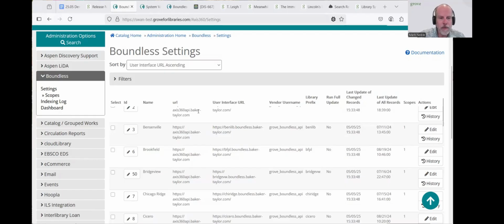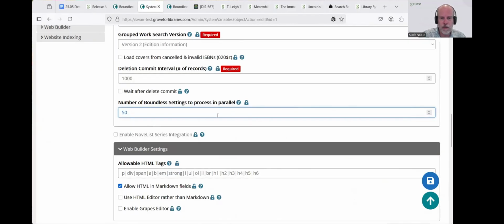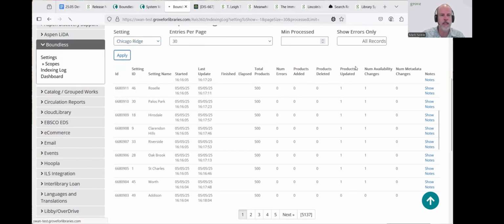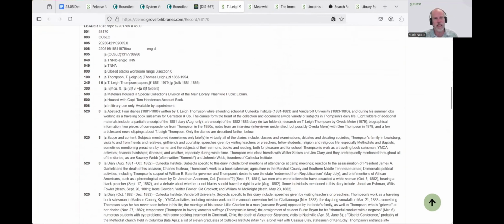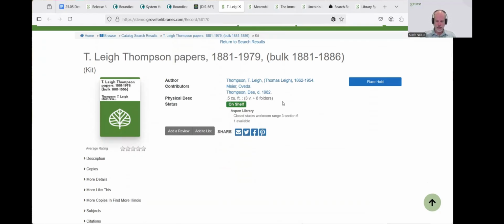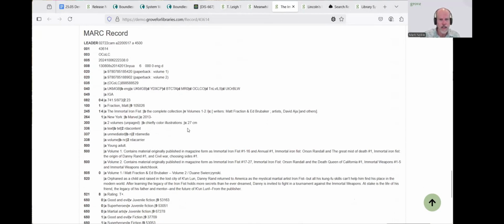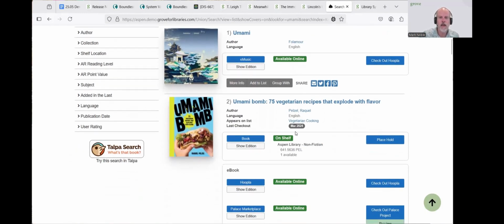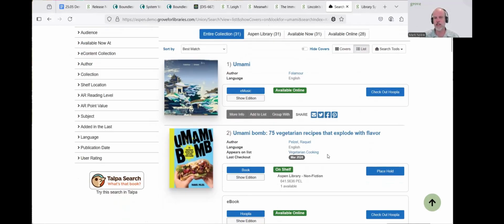25.05 Aspen Discovery Updates from Grove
In this video, Mark Noble reviews the updates Grove made for Aspen LiDA for the 25.05 release.